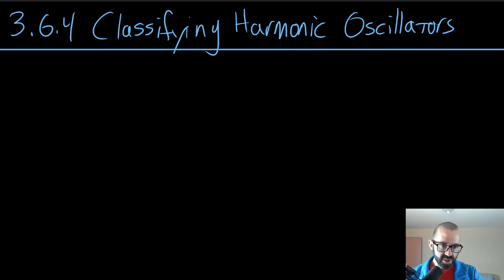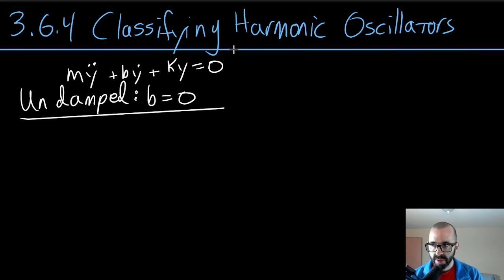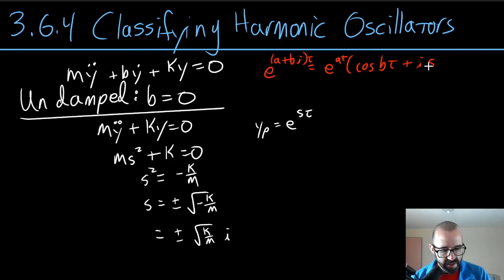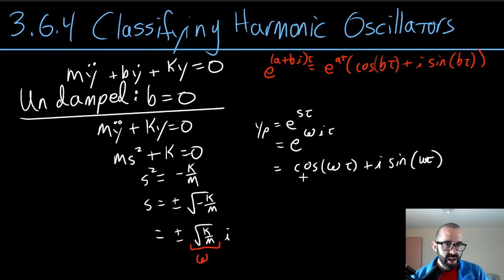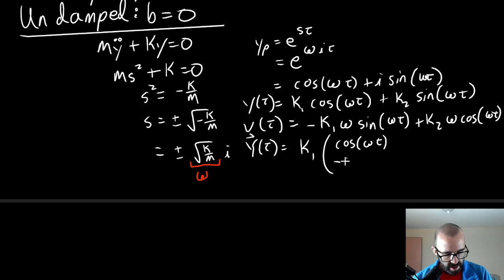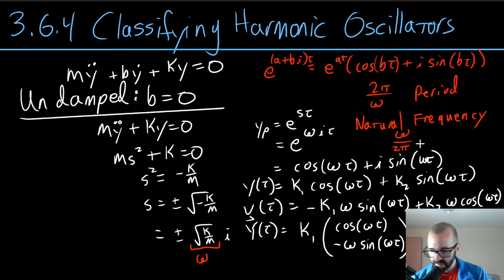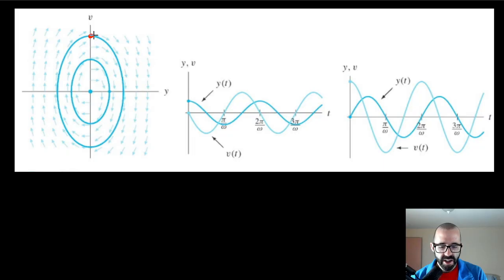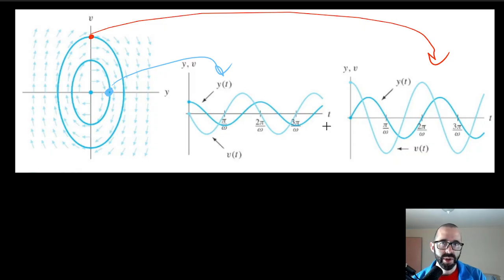3.6.4 Classifying Harmonic Oscillators - Undamped